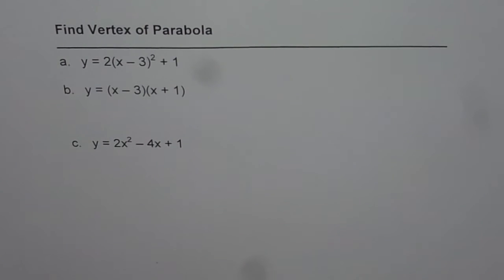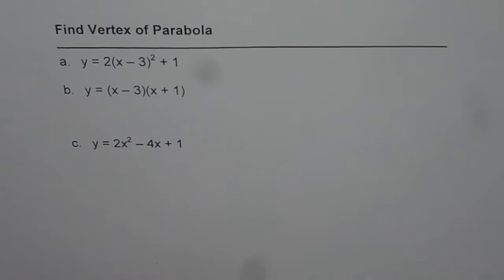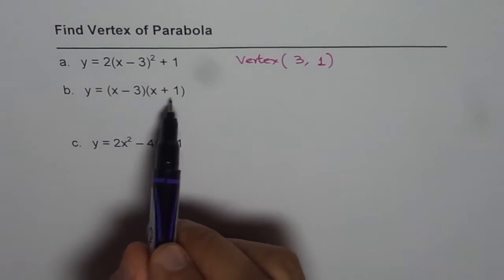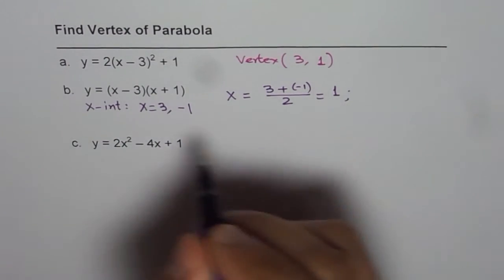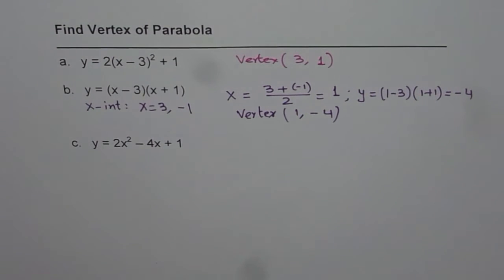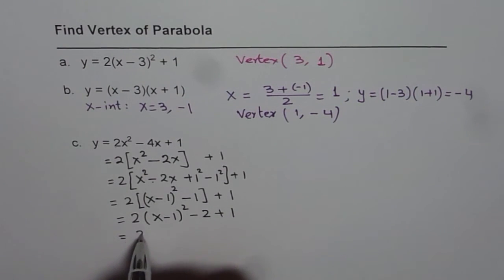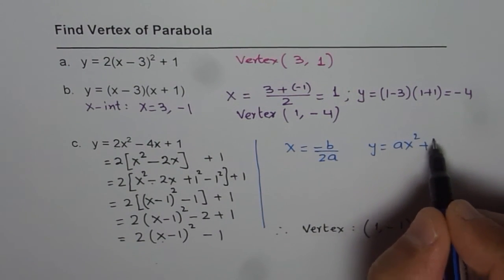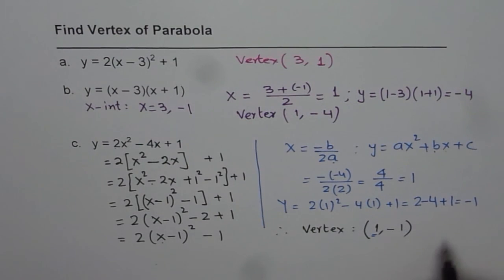How to Find Vertex of Parabola From Equations - EDEXCEL - GCSE - SAT